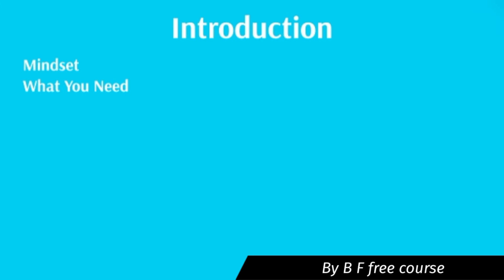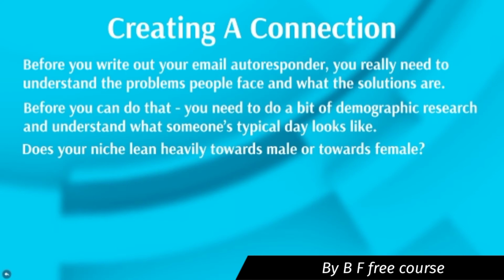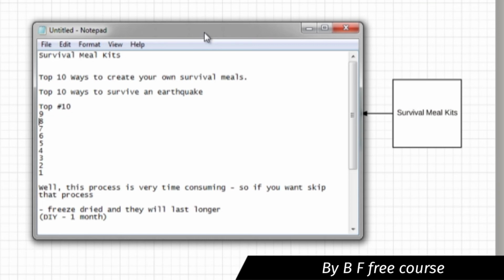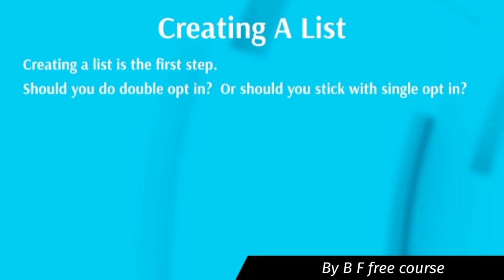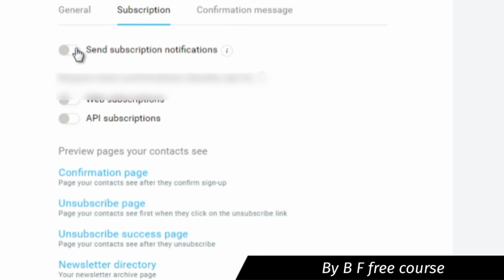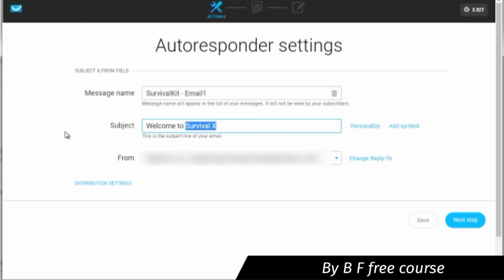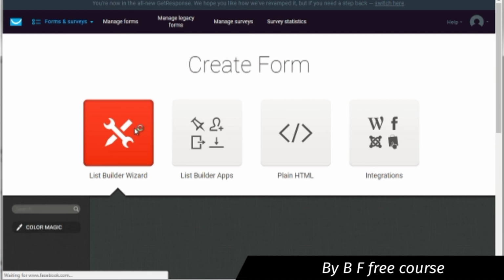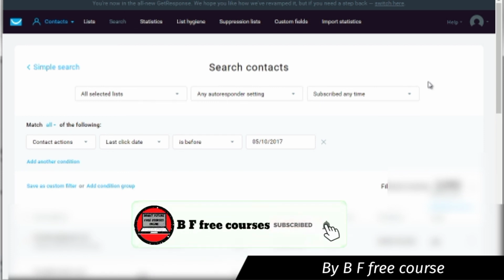🤑Get passive Income On Email Marketing 100% Free Course😮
With our free Get passive Income On Email Marketing course in English, you will learn how to make passive income for beginners. This  tutorial will get to know what is passive income and how to start Email marketing for beginners.

Watch this full free course, and you will learn how to start Email marketing which will help you make money online and make money as commission